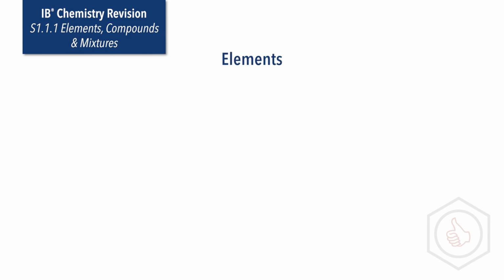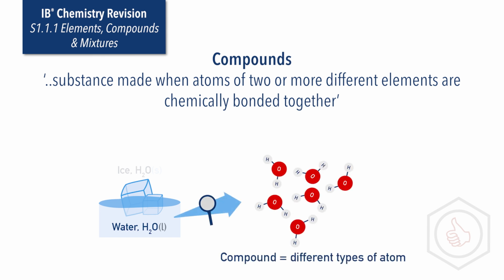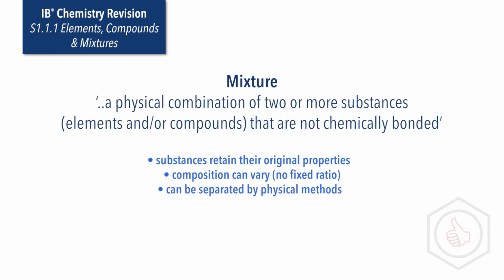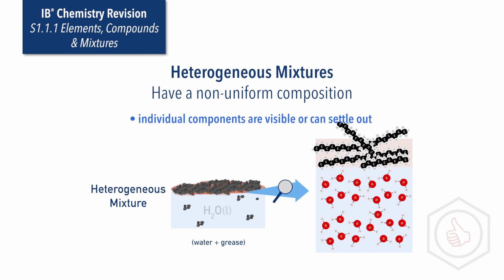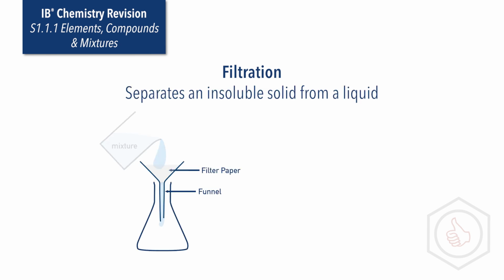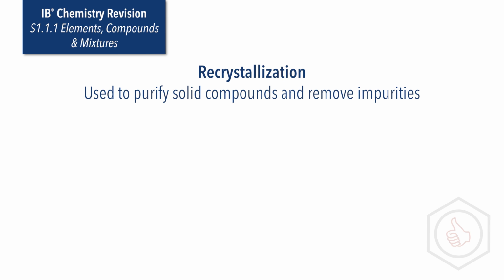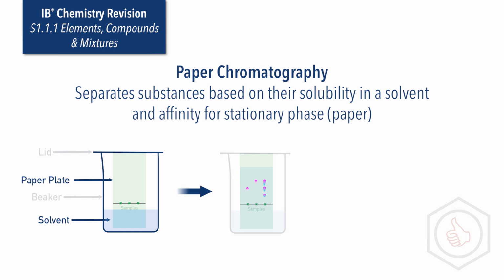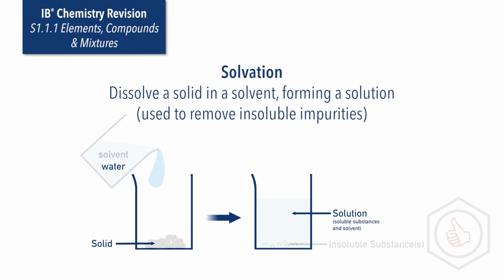IB Chemistry S1.1.1 – Elements, Compounds and Mixtures | Revision Video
This IB Chemistry S1.1.1 revision video covers the key differences between elements, compounds, and mixtures.Learn how to distinguish between homogeneous and heterogeneous mixtures and explore common separation techniques — including filtration, evaporation, distillation, recrystallization, paper chromatography, and solvation.